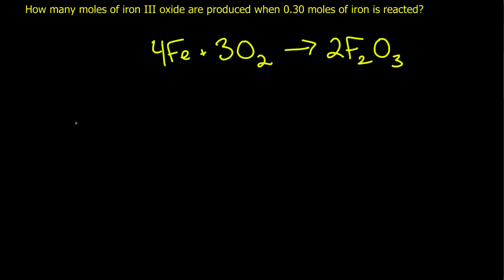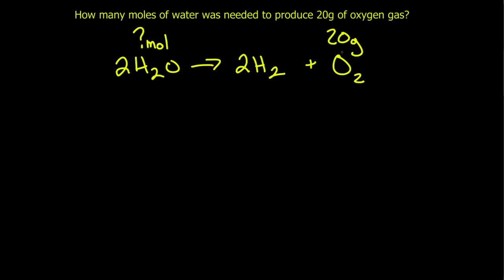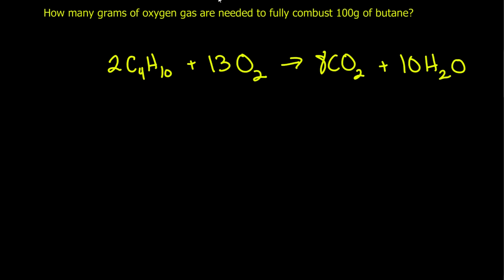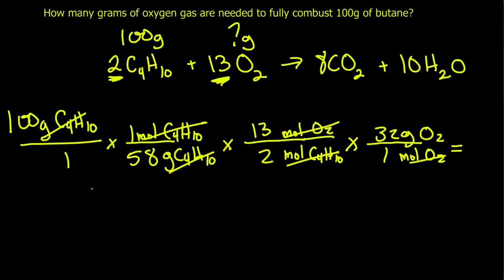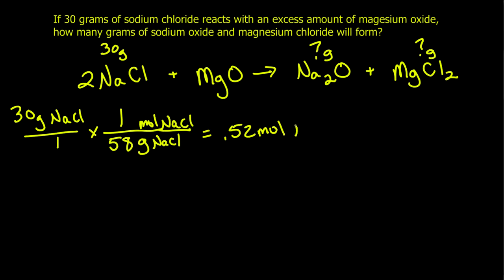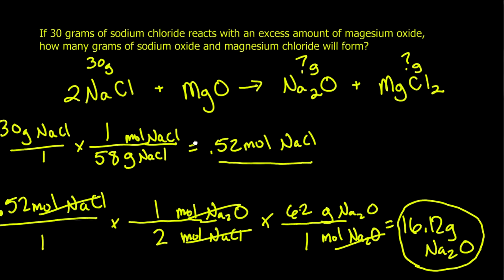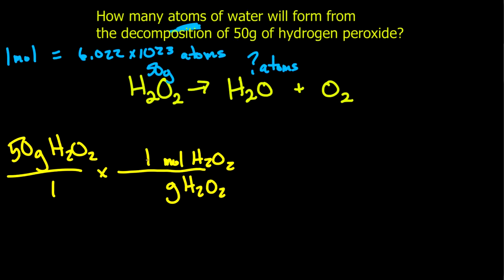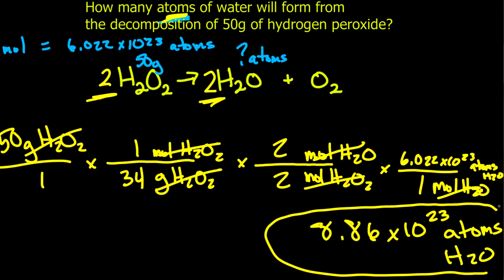Basic Stoichiometry Practice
Practice problems for stochiometry doing: mol to mol, mass to mass, and mol to atoms.